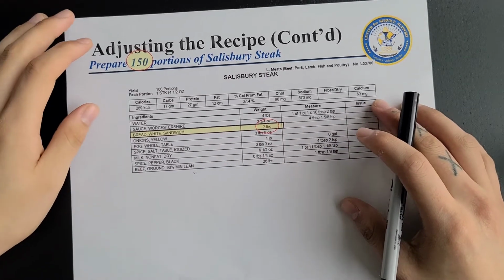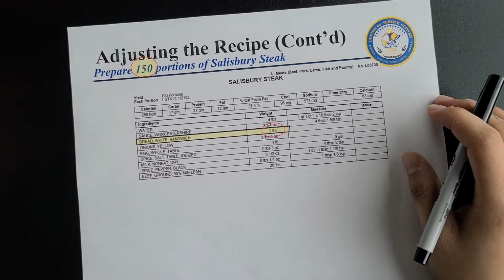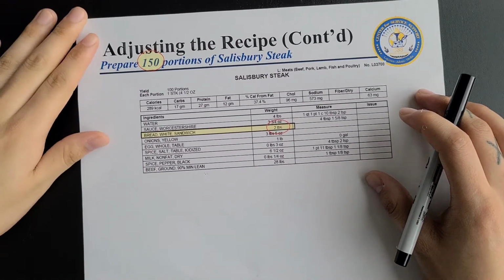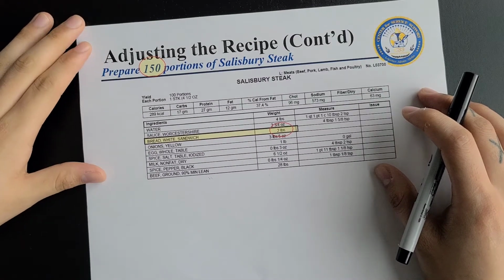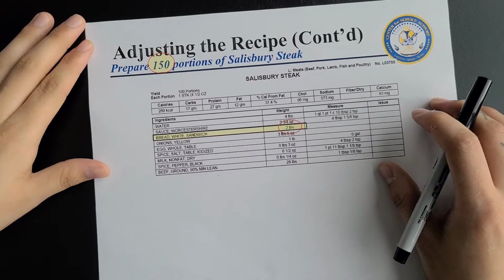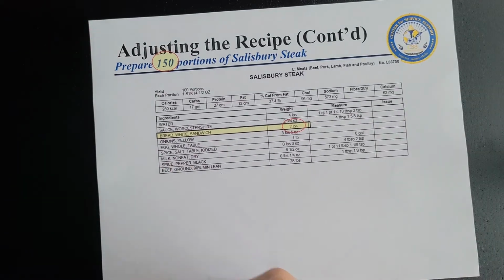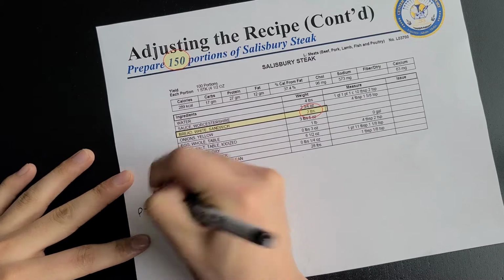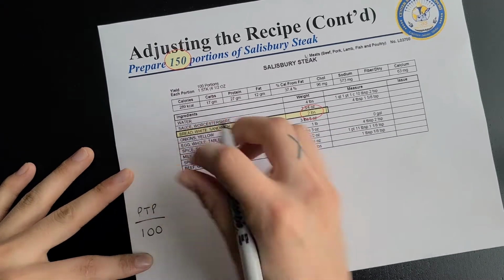Recipe Conversions 1 (Yield Adjustment)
Explaining how to do a recipe conversion for a weighed ingredient using the Yield Adjustment formula.